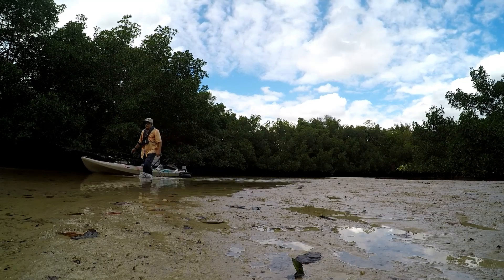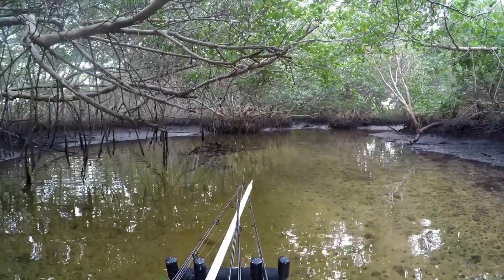Tampa Bay Backcountry Fishing Adventure Crescent Light Tackle Kayak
Tampa Bay Backcountry Fishing Adventure Crescent Light Tackle Kayak 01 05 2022 Take a long journey into hidden lake deep in the mangroves of Tampa Bay. Tarpon, Snook Redfish and Ladyfish are all on the target menu. Working Zman Diezel MinnowZ and Mirrolures under the mangroves for whatever takes a bite!